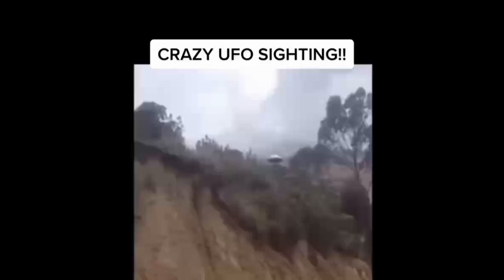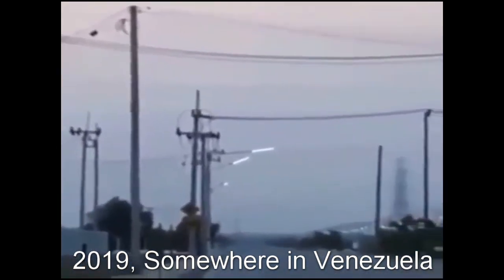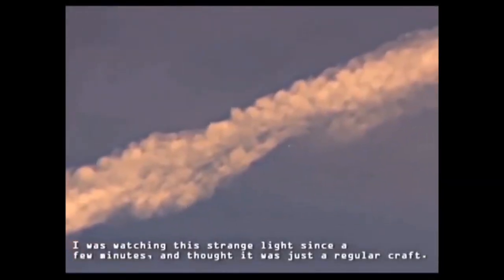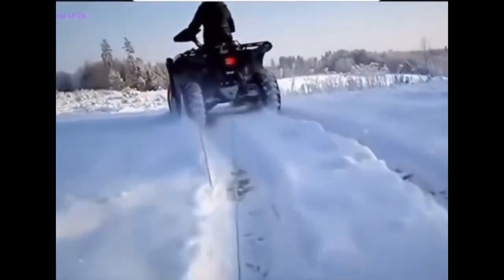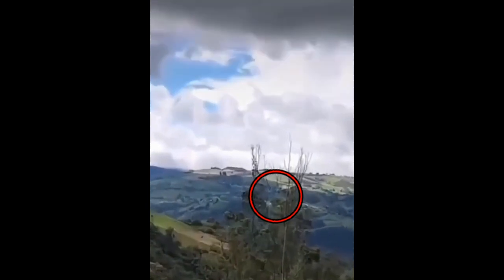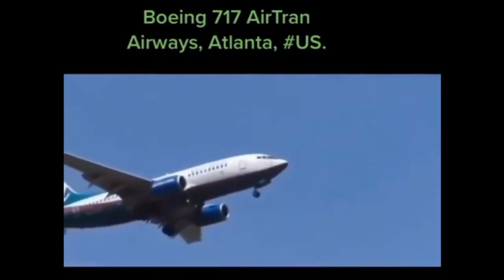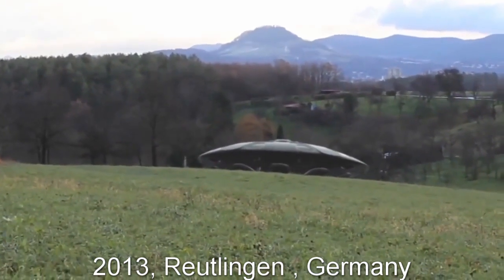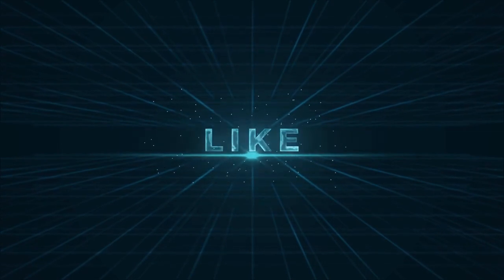UNKNOWN, Strange , Mysterious things in the Sky 05.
UNKNOWN, Strange , Mysterious things in the Sky 05. Watch till the end otherwise you are going to really miss out on some excellent videos.